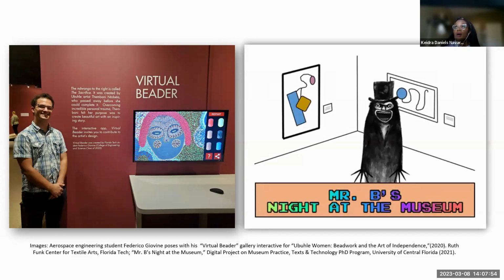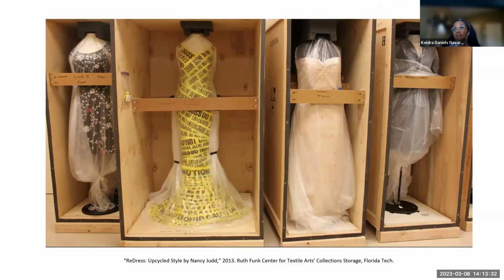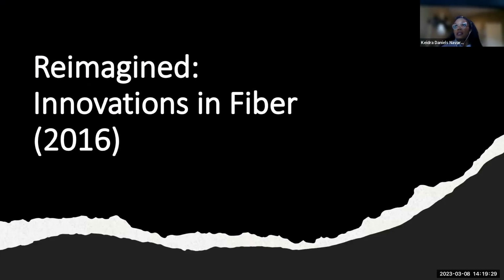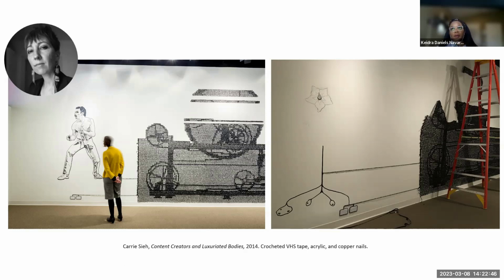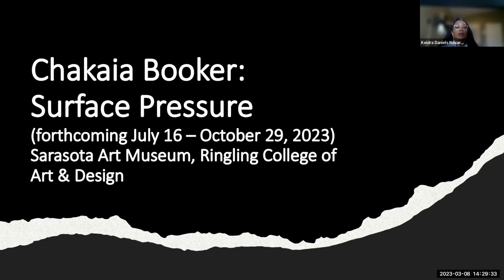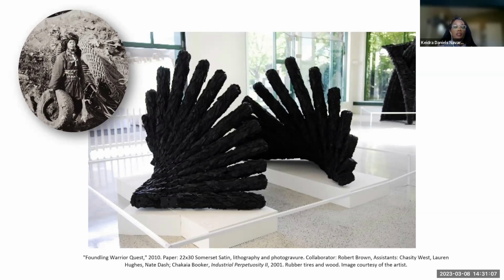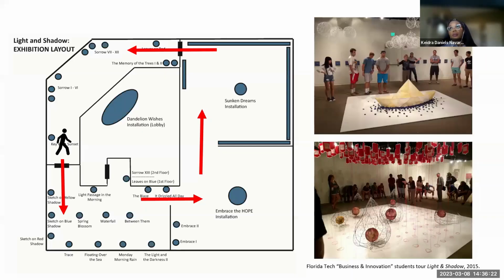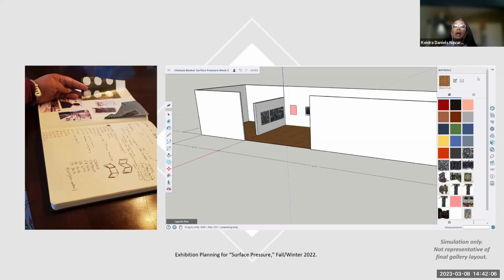TEXTILE TALK: Keidra Daniels Navaroli: Experimentation and Innovation in Textiles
Contemporary artists are pushing the perceived boundaries of textile practice. They are creating challenges to tradition and dynamic new possibilities. The collaborative work of artists, researchers, and museum professionals demonstrates this shift and engages the public. Keidra Daniels Navaroli is a scholar and curator. She will present a diverse group of artists whose work provides opportunities for public engagement.

Preorder "This is America: Re-Viewing the Art of the United States."

If you enjoy Textile Talks, please consider supporting us with a donation
Textile Talks features weekly presentations and panel discussions from the International Quilt Museum, Quilt Alliance, San Jose Museum of Quilts & Textiles, Studio Art Quilt Associates, and Surface Design Association. The programs are held online at 2 p.m. Eastern (11 a.m. Pacific) each Wednesday.

In addition, SAQA documents the art quilt movement – our publications include full-color exhibition catalogs, the Art Quilt Quarterly magazine, and books like Art Quilts Unfolding: 50 Years of Innovation, and the Exploring Art Quilts with SAQA series.